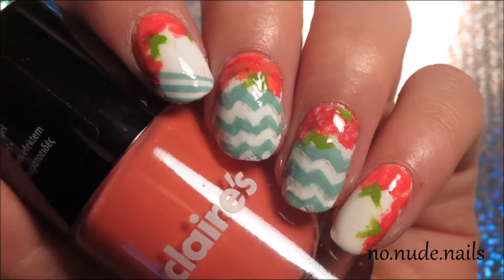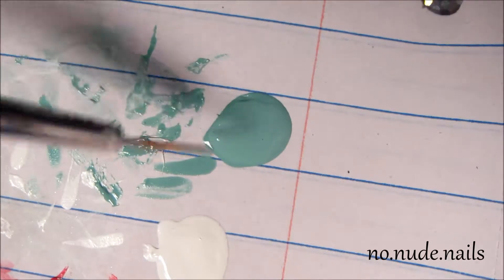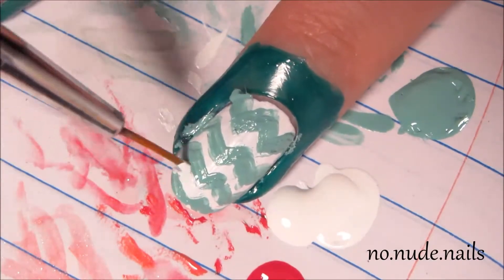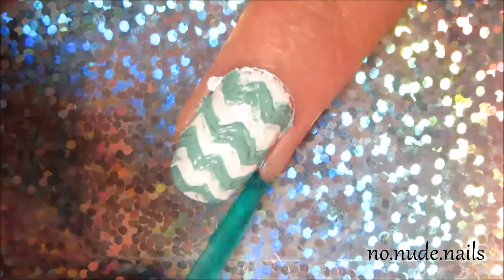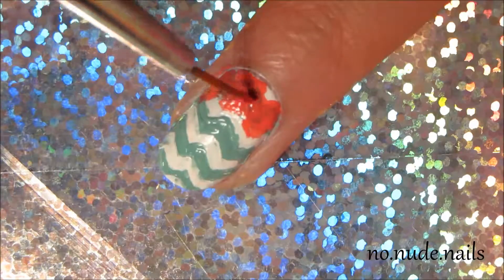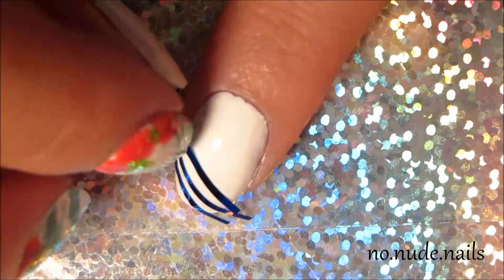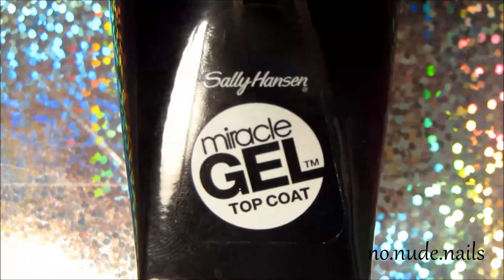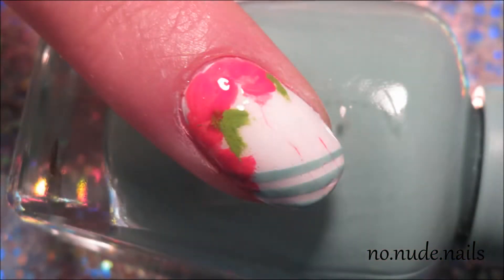Mint Chevrons and Flowers Nail Art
Products Used:

Sally Hansen Hard as Nails Xtreme Wear- White Out

Sally Hansen Miracle Gel - Prince Char-mint and Red Eye

Sally Hansen Hard as Nails - Limestone